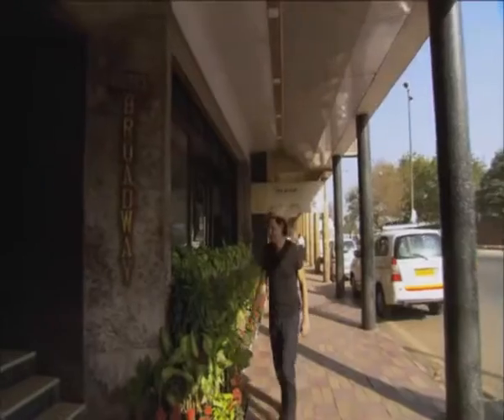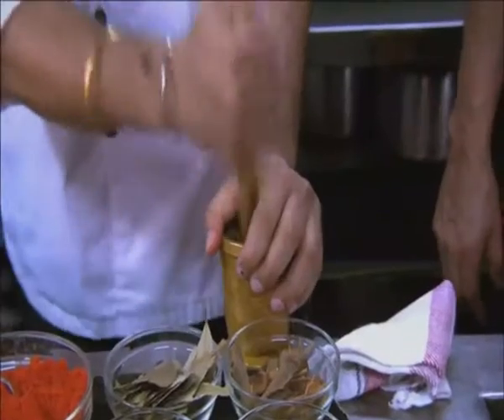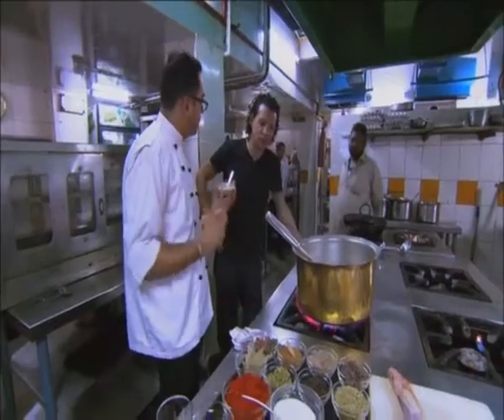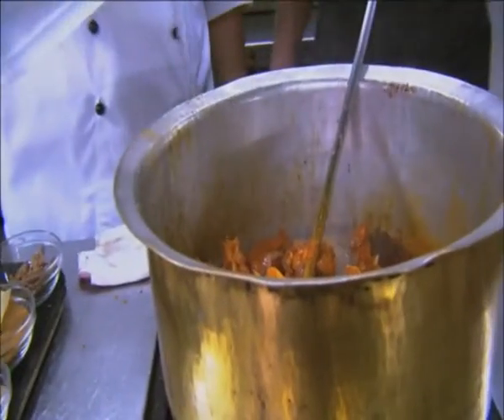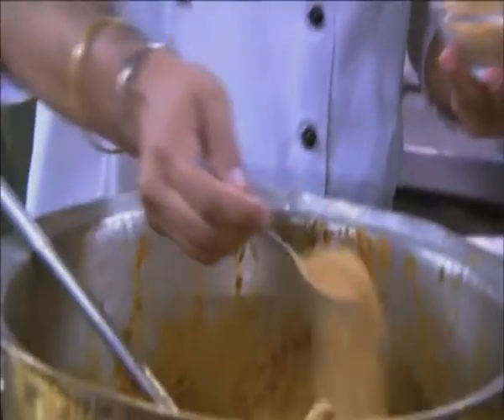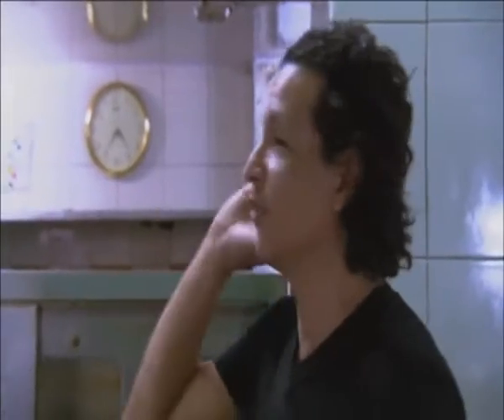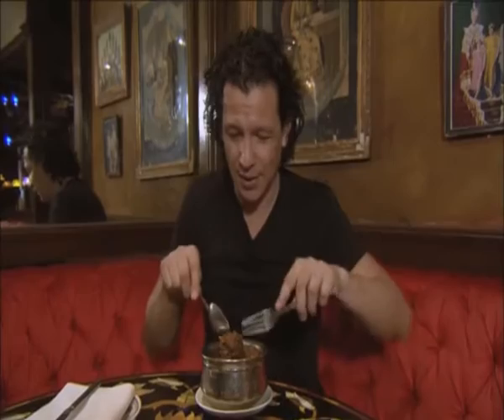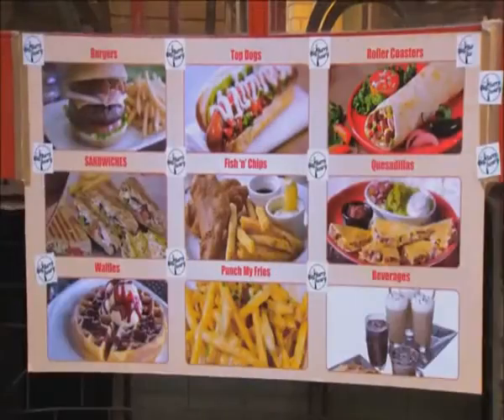Chef Pradeep Khullar & Bobby Chinn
Mutton roganjosh kashmiri